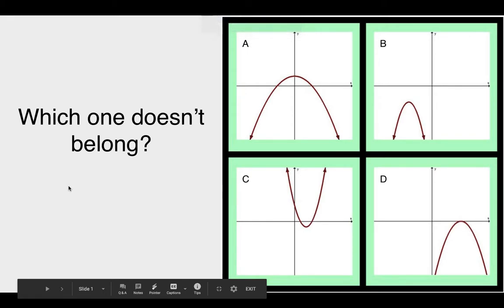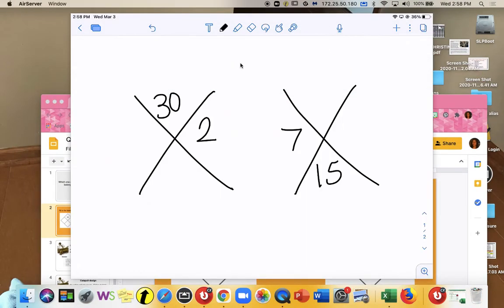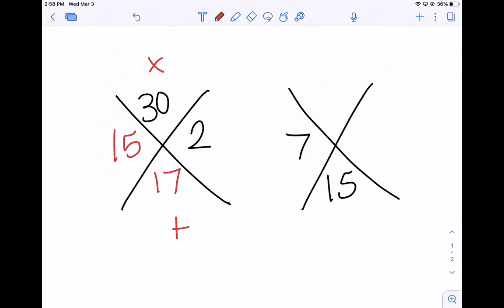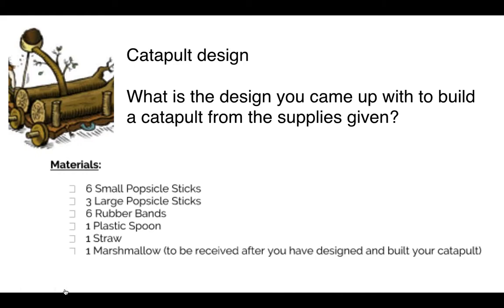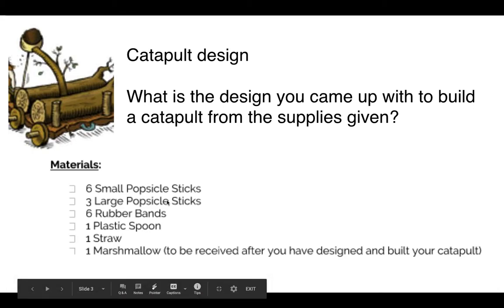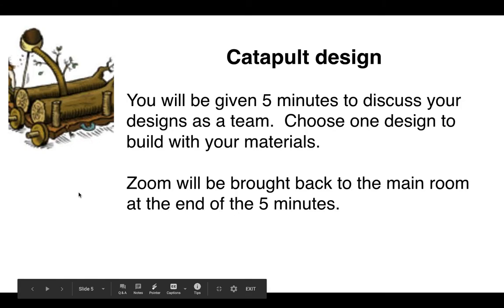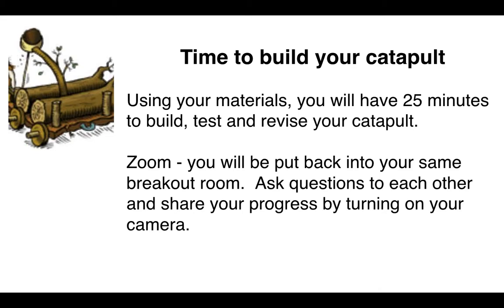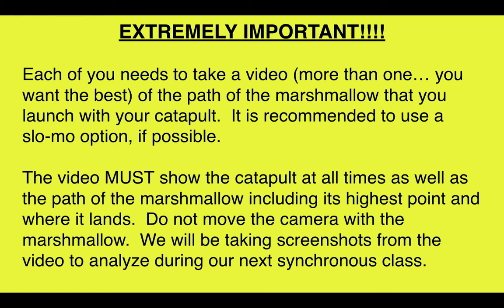6.2 Building a Marshmallow Catapult